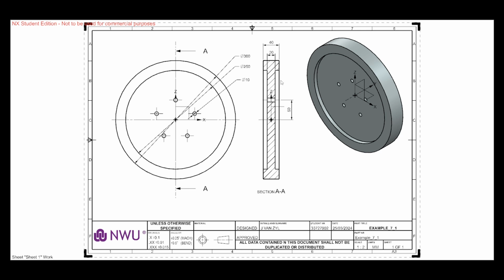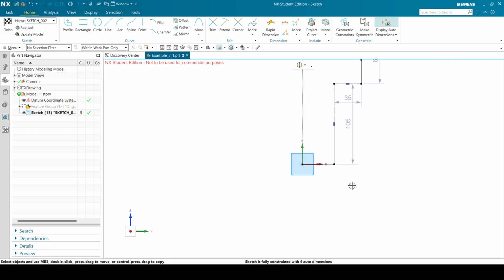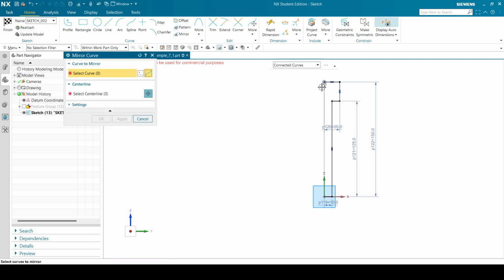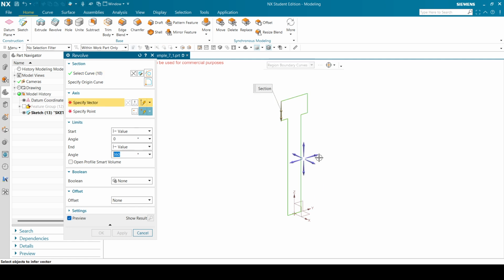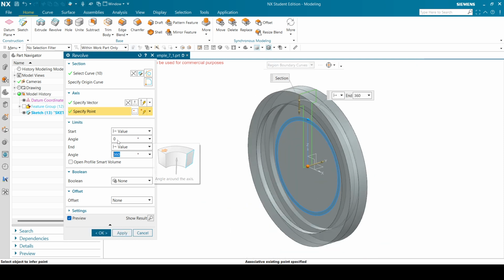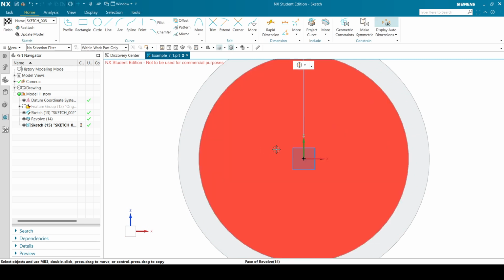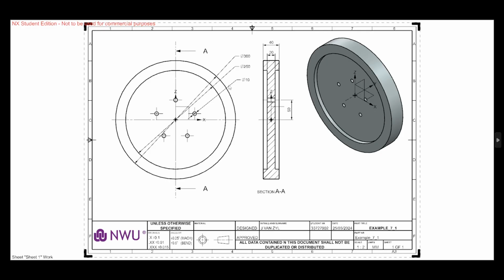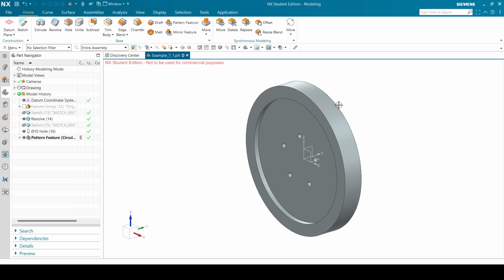Week 7 Example 1 NX Advanced 3D Modeling